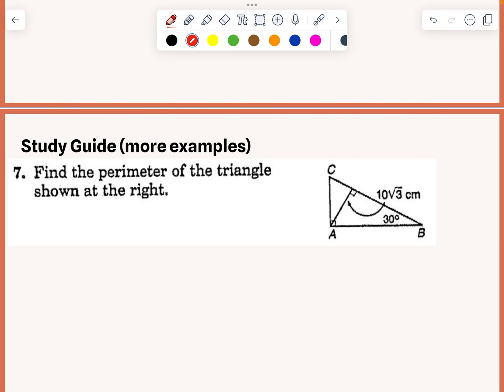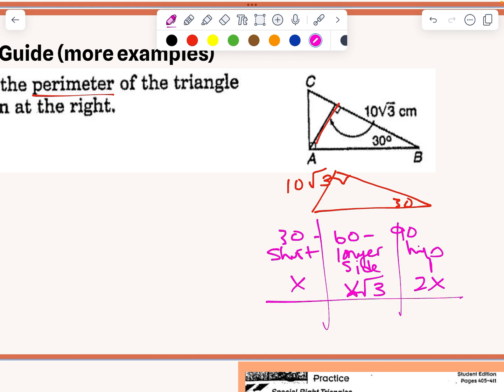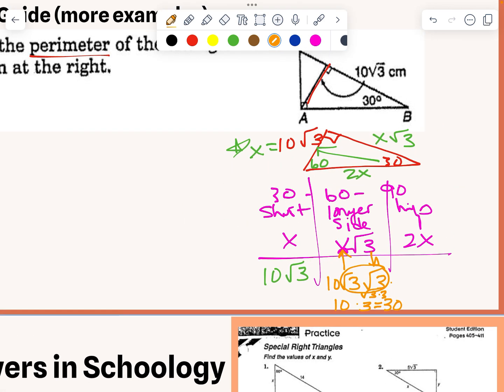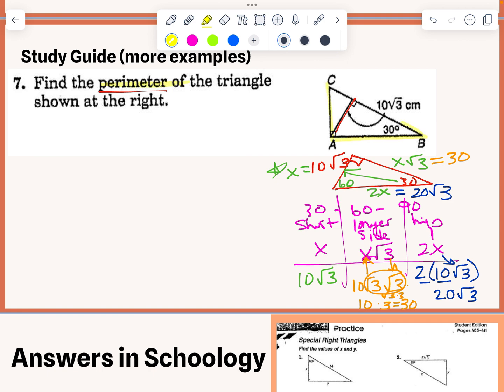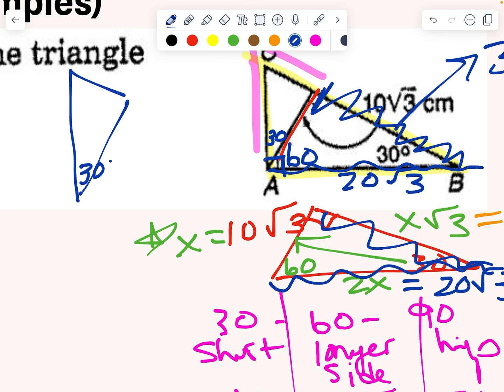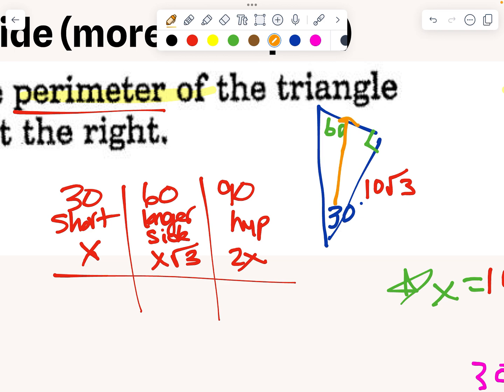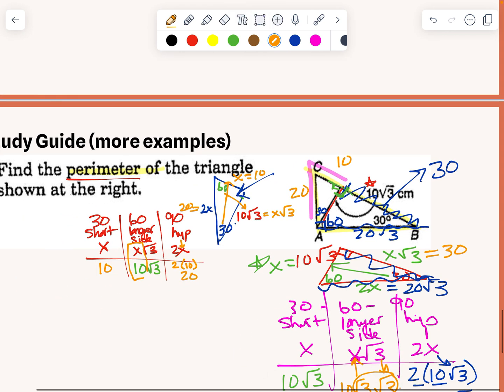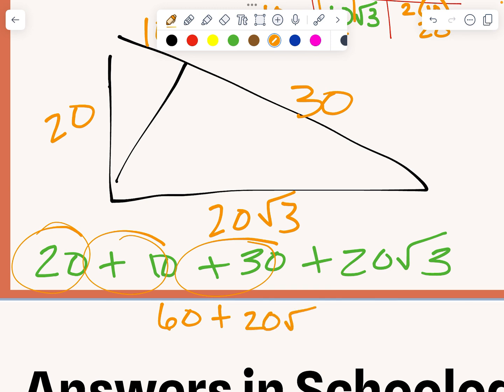November 1, 2025